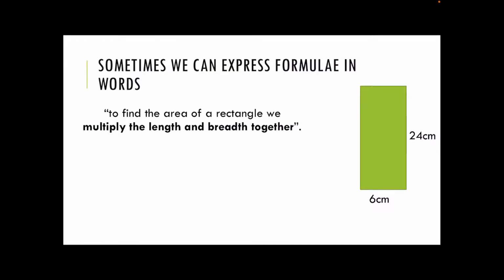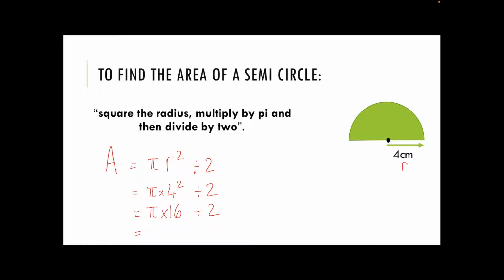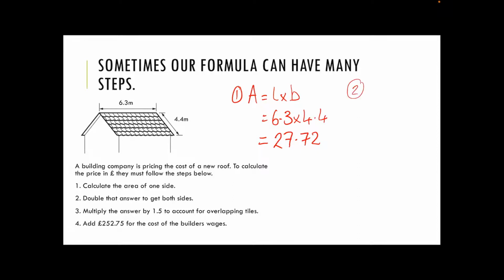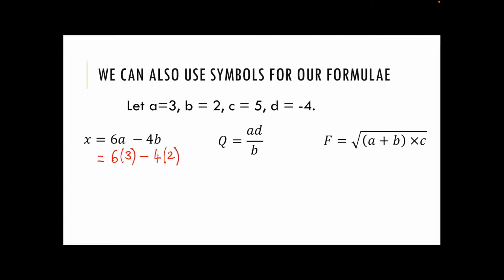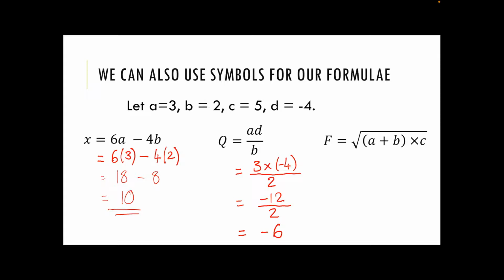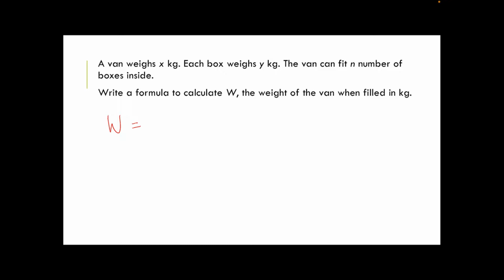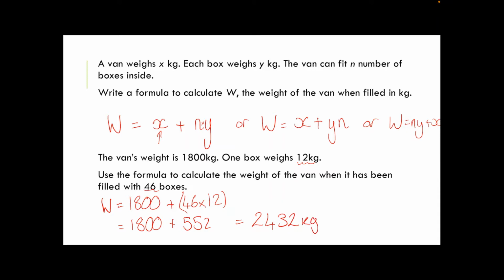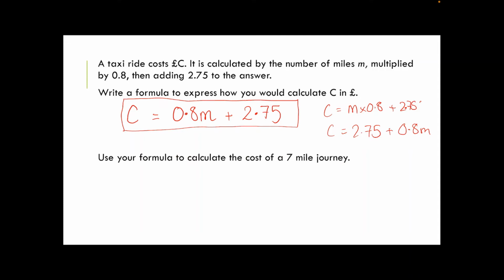National 5 Applications of Maths - Formula